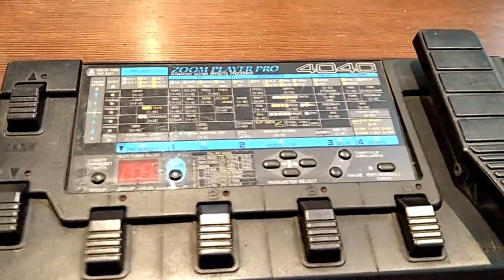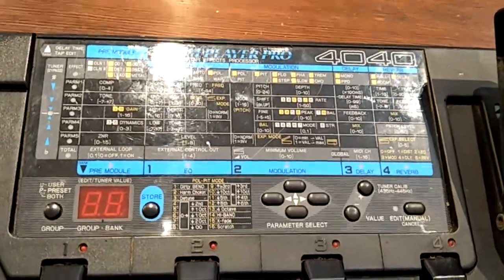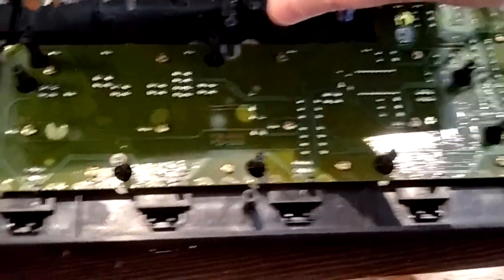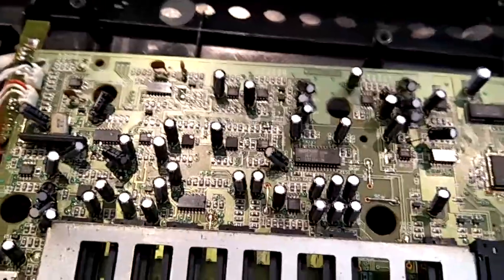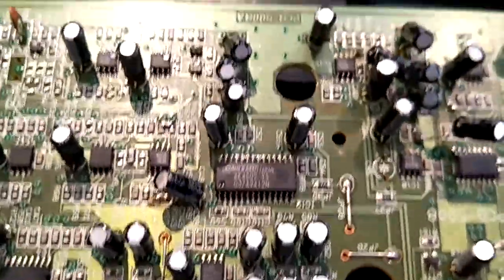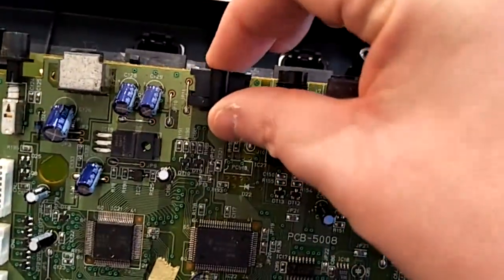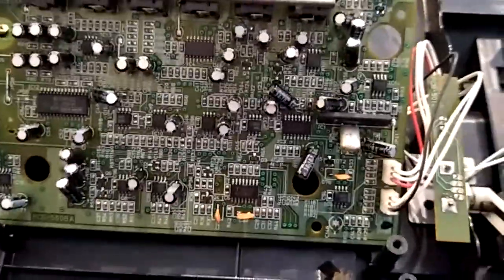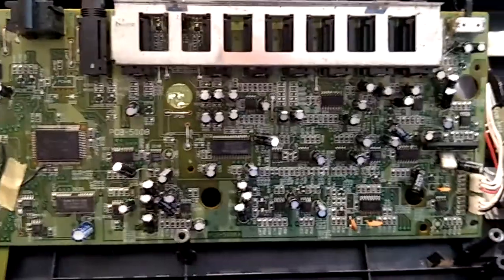Loscha opens and explores Zoom 4040 Player PRO!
This Zoom features:
Analogue Distortions!
Main DSP is a Texas Instruments TMS57002DPHA
ADC/DAC Asahi Kasei AK4502-VS
Dual VCA is the classic M5241L
CPU is a NEC D7808  -- not the 80xx series I mis-labled it as in the video